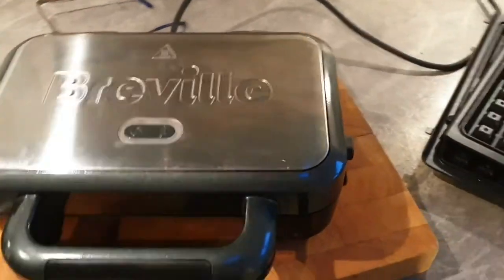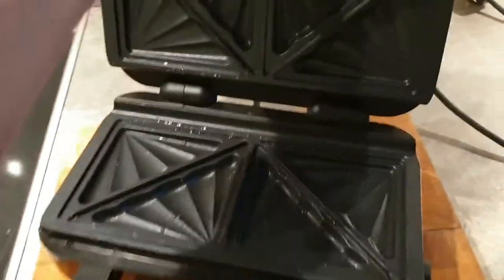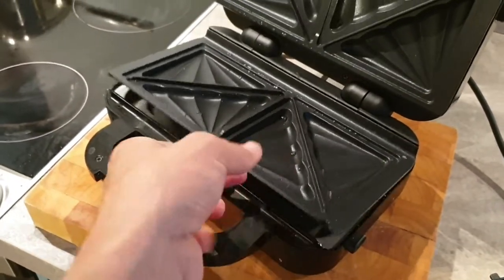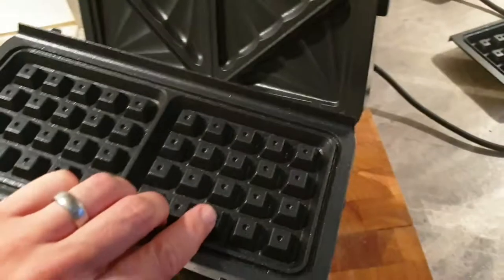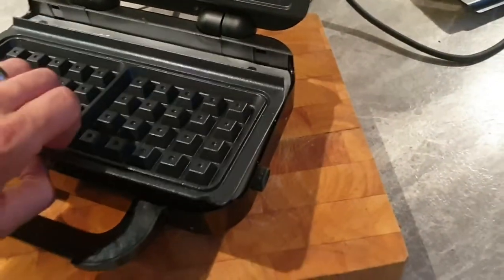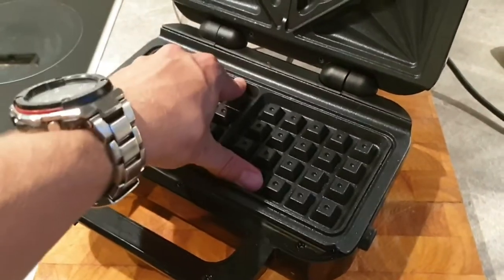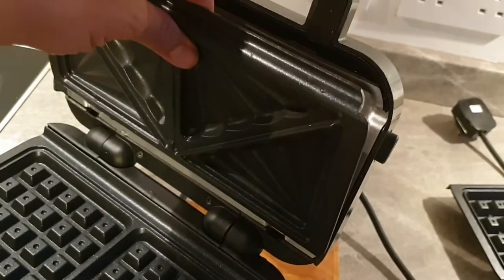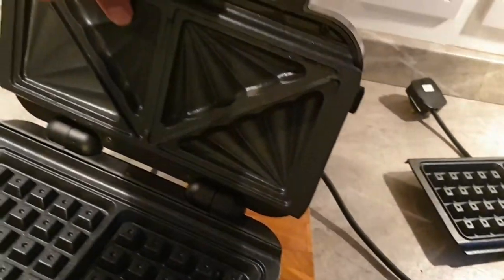How to remove and fit waffle plates in Breville sandwich toaster VST041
Link to Waffle plates for Breville toaster